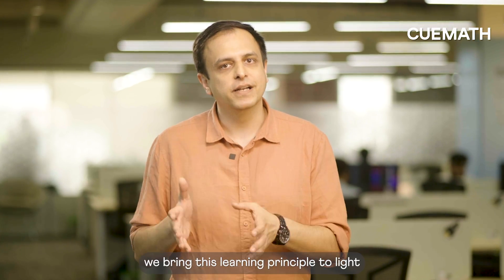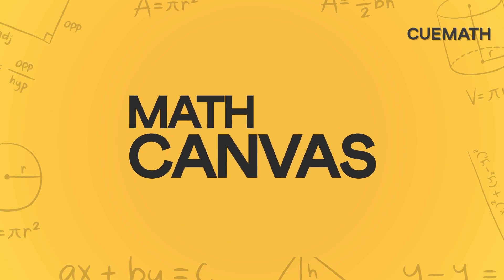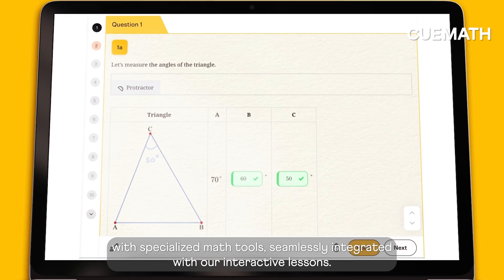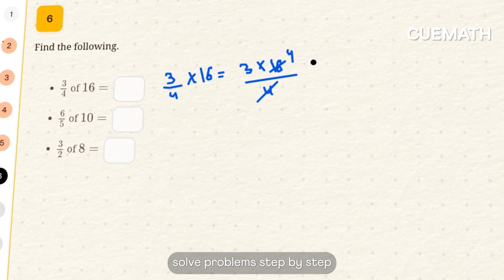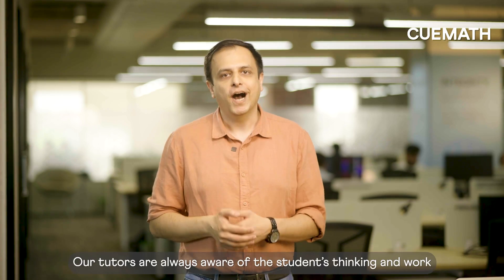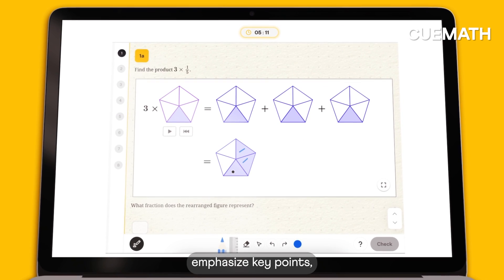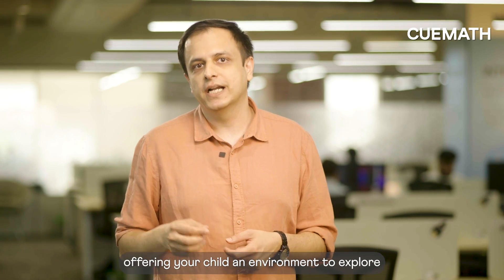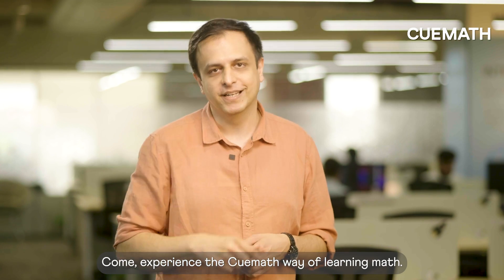Math Canvas: Writing to Learn Math Effectively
Learning becomes effective and engaging when students write things down - especially when it comes to math. Writing encourages them to think deeply and express their ideas clearly - ultimately leading to a much deeper understanding.

At Cuemath, we bring this learning principle to light through what we call the Math Canvas - a collaborative whiteboard with specialized math tools, seamlessly integrated with our interactive lessons. It enables and encourages students to write things down - scribble down their thoughts, solve problems step by step, and mark things for review - just as they would on a physical notebook.

The best part? Our tutors are always aware of the student’s thinking and work, ready to step in whenever needed - whether it’s to provide real-time guidance, emphasize key points, or simply appreciate a job well done. The Math Canvas brings math learning to life, offering students an environment to explore and understand math in a whole new way.